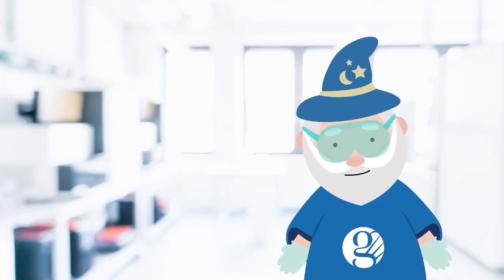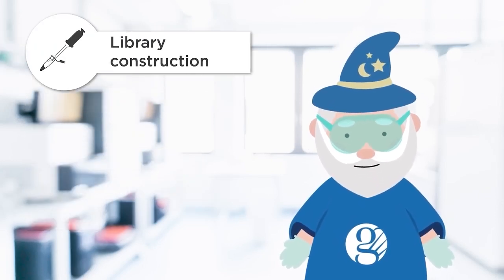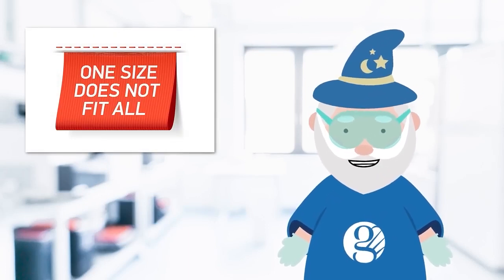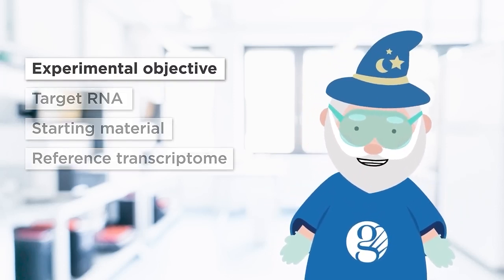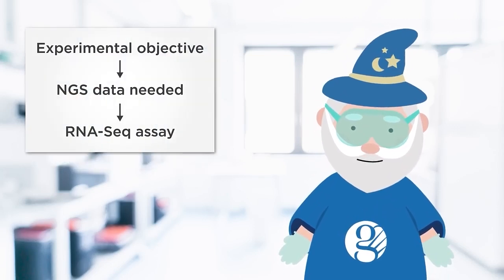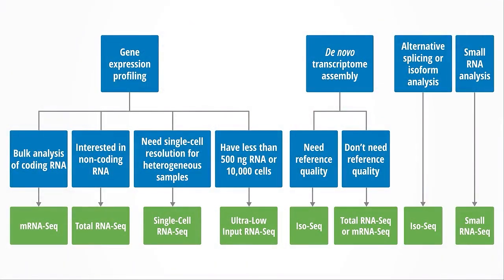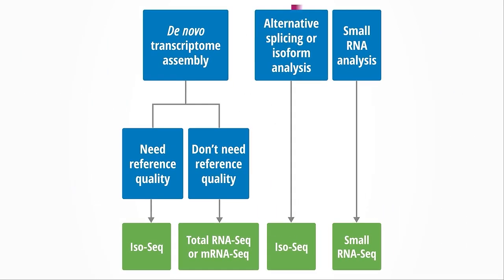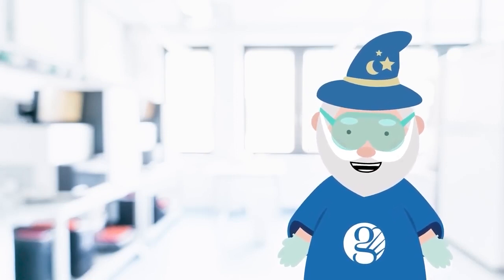A Guide to RNA-Seq: Which RNA-Seq technique should I use? Gene explains!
Download our eBook “A Guide to RNA-Seq” for more practical information and helpful tips about RNA sequencing

The customizability of NGS enables you to design an experiment to meet your specific experimental objectives, but it can also make the process daunting if you are new to NGS. In this video, learn how to select the most appropriate RNA-Seq technique for your next generation sequencing (NGS) project. We discuss common high-throughput RNA sequencing assays—such as mRNA-Seq, total RNA-Seq, strand-specific RNA-Seq, small RNA-Seq, single-cell RNA-Seq, ultra-low input RNA-Seq, and Iso-Seq—and what factors to consider when choosing the right one.